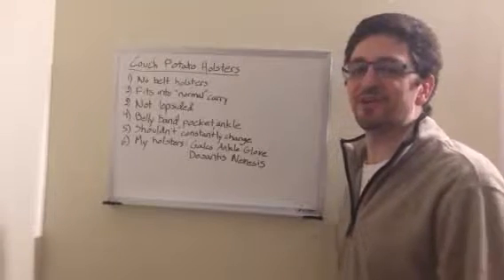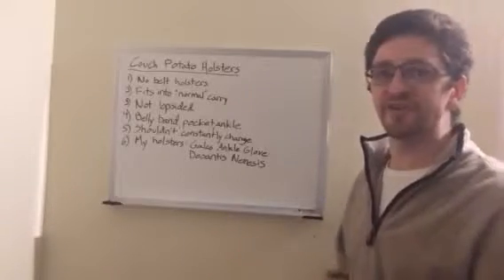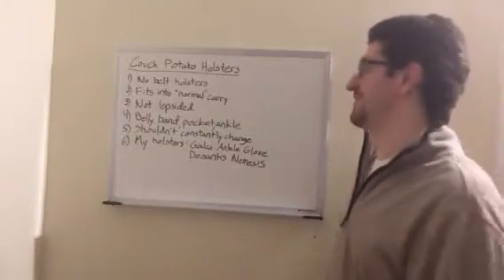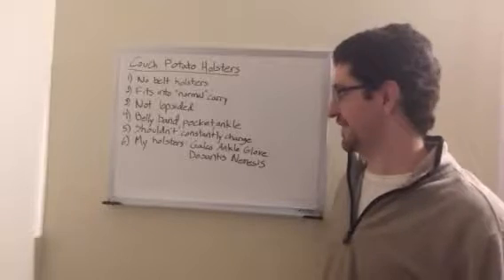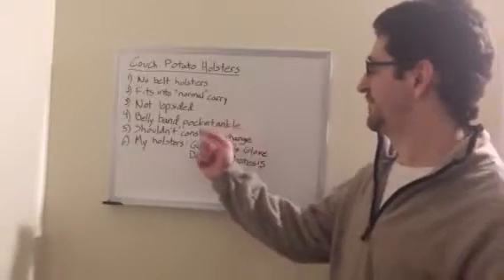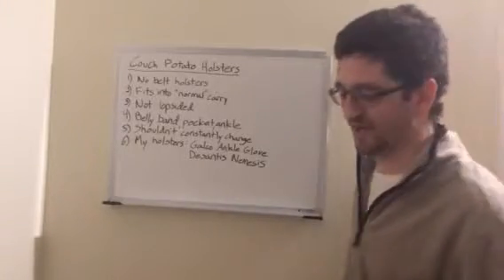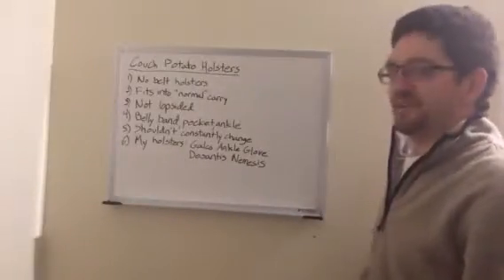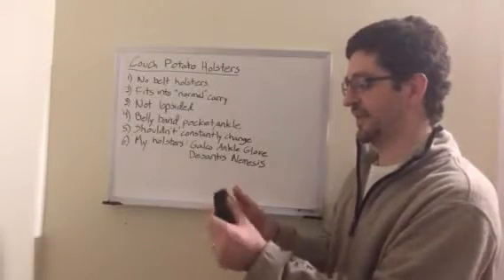Couch Potato Holsters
Today I talk about what holsters work well with the clothes we wear when we are lounging around the house or relaxing (sweatpants, gym shorts, etc.).  I also give a quick review of the Galco Ankle Glove and the Desantis Nemesis holsters.

"Produce your freedom, or life will produce your chains."  -Me